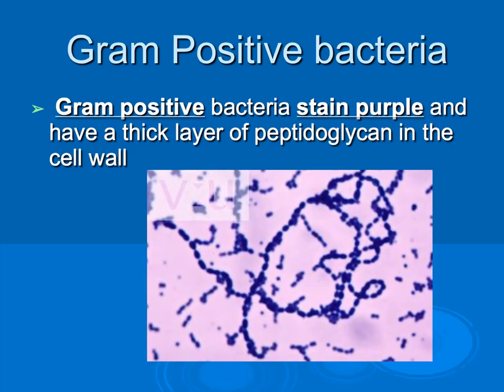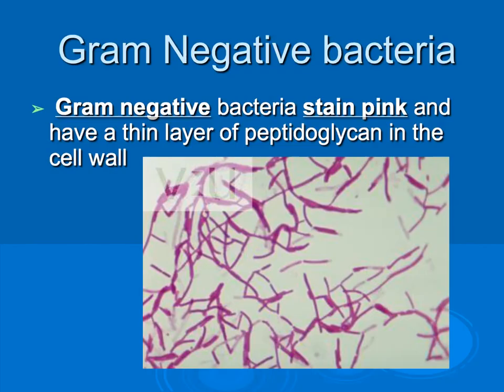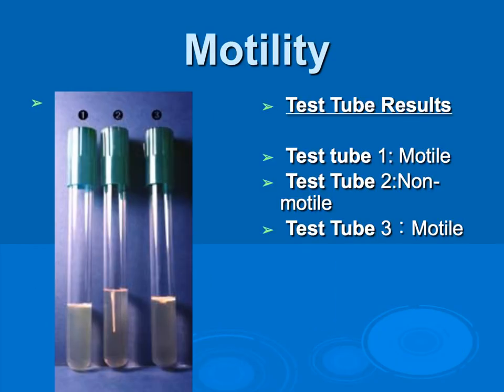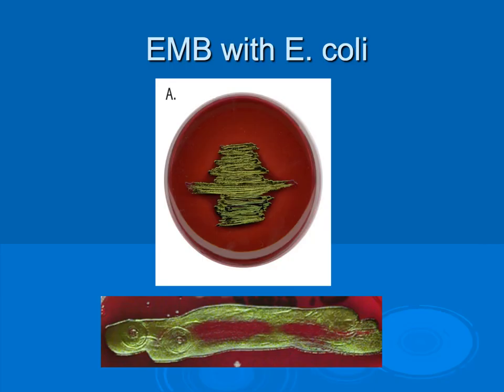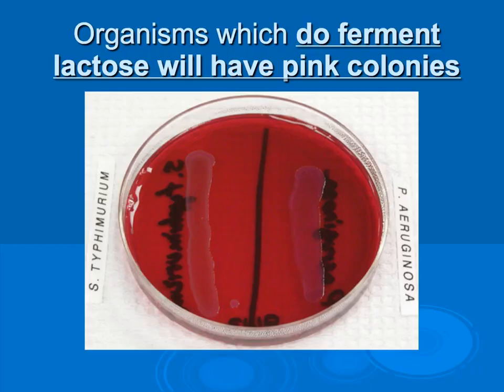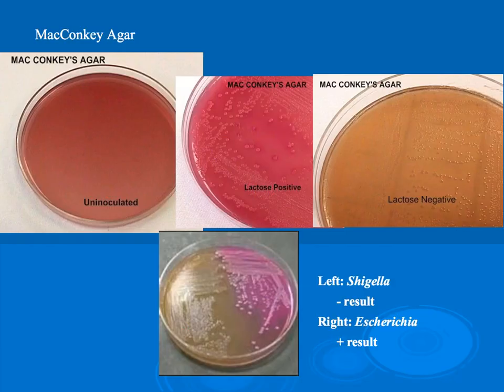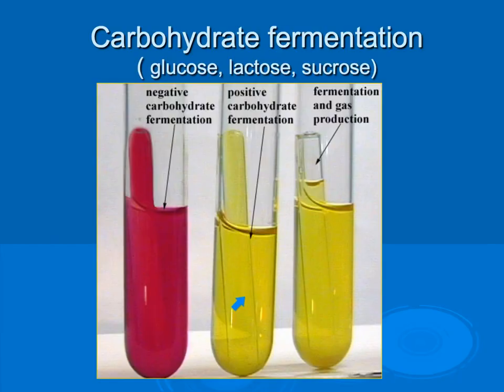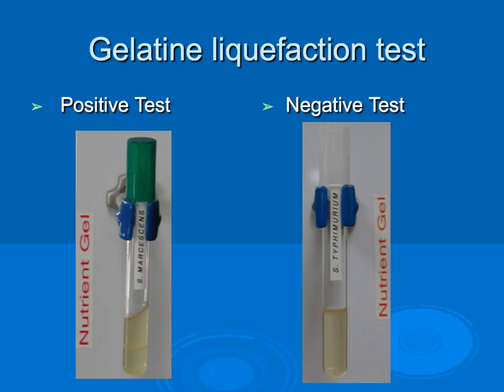microbiology lab practical information part 1